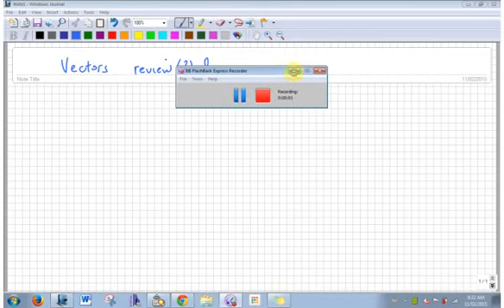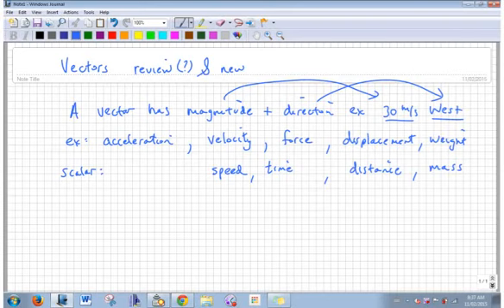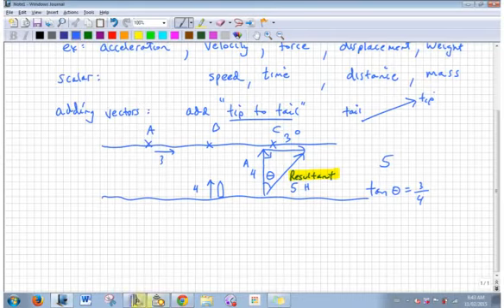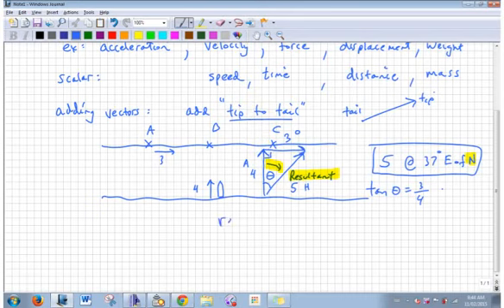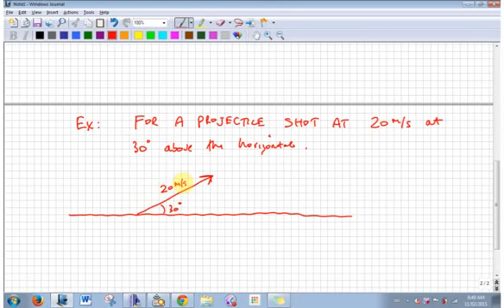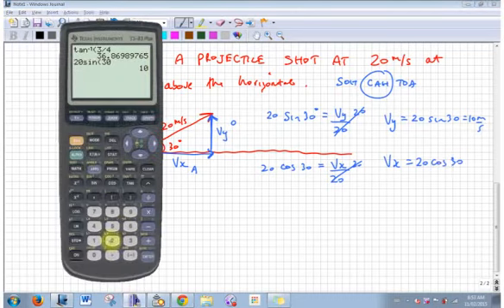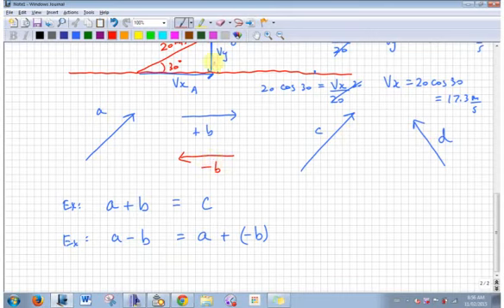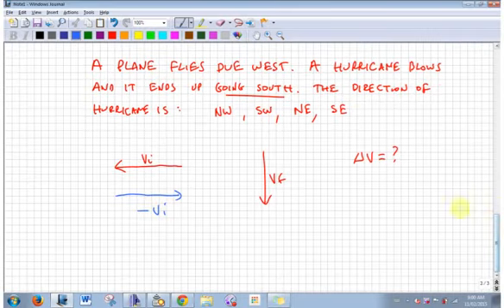vectors I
review/explanation of vectors; resolving a resultant into orthogonal components